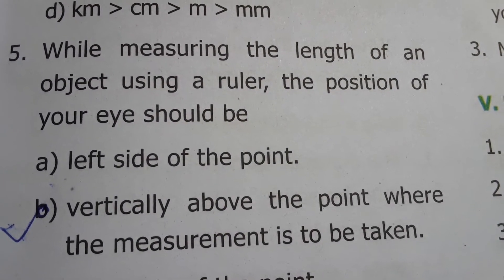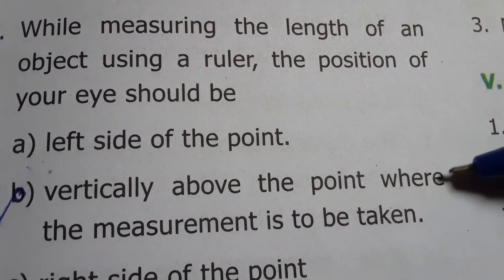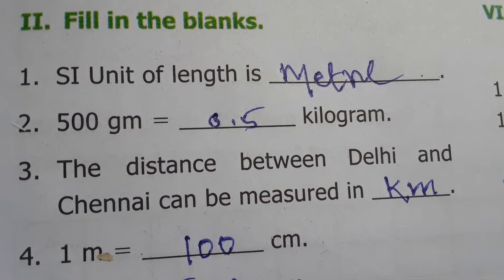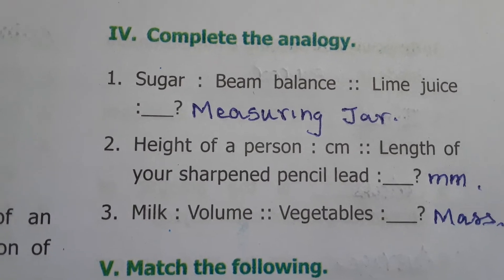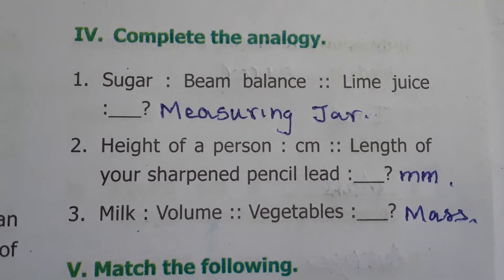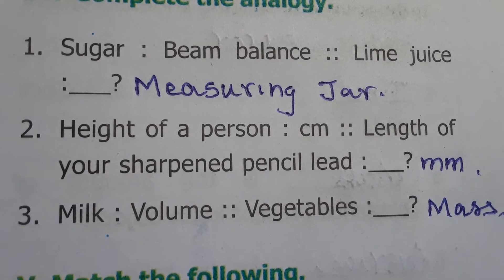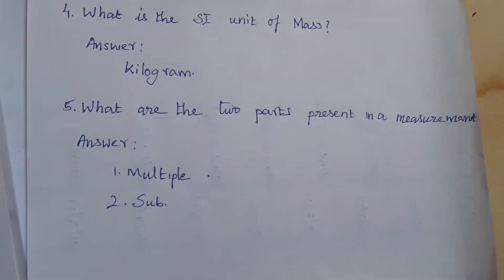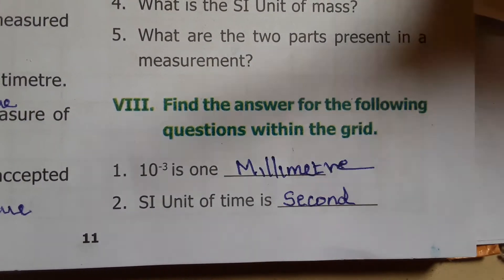6th std science.Term 1.Unit 1. Measurement. One mark questions /tnpscgs.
This video solves the book back exercise from Unit 1.Measurement.